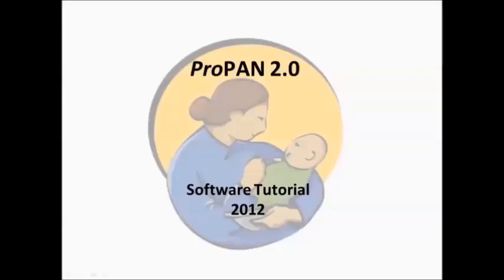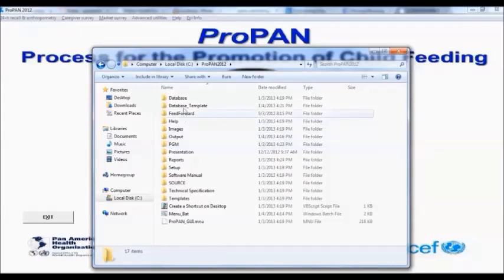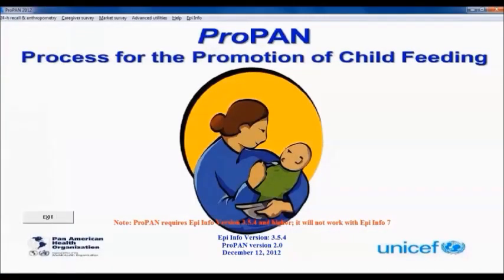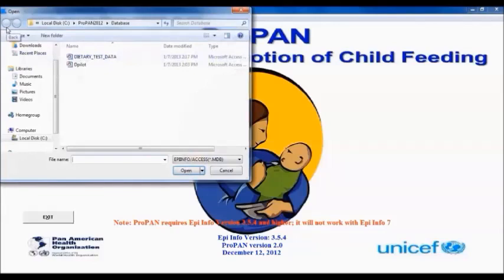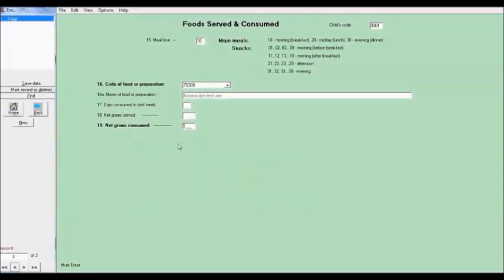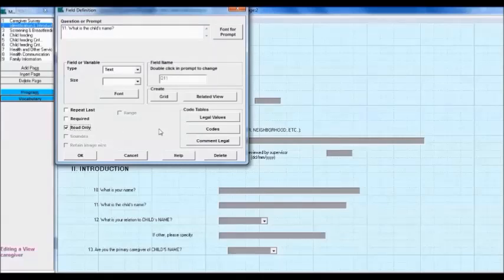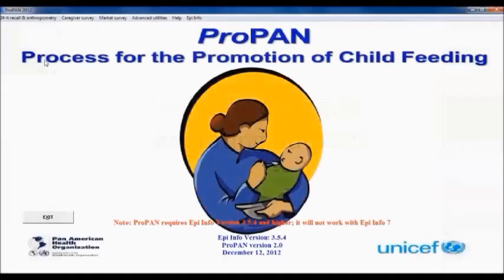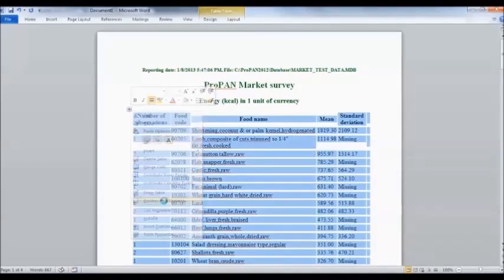ProPAN 2.0 Software Video Tutorial